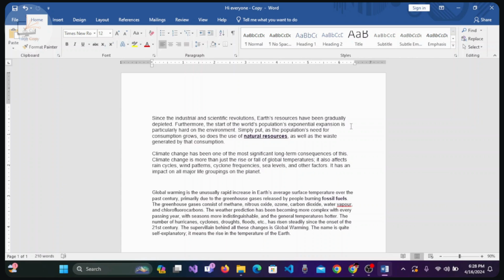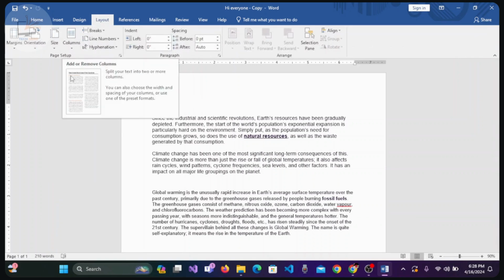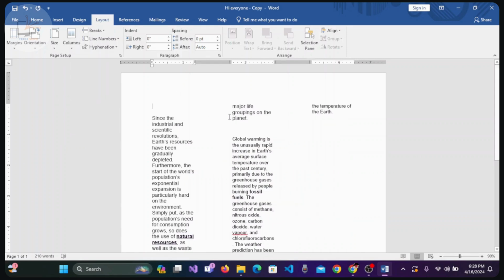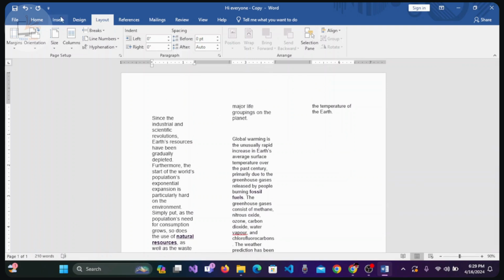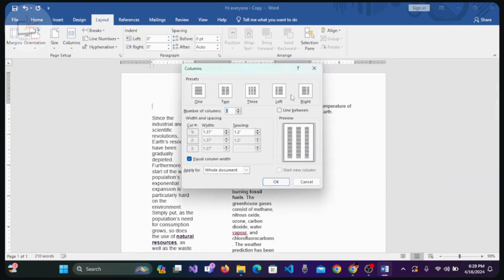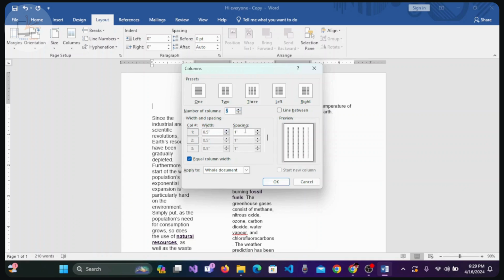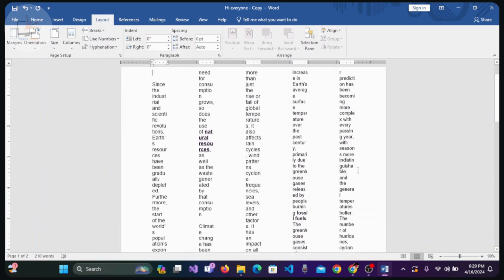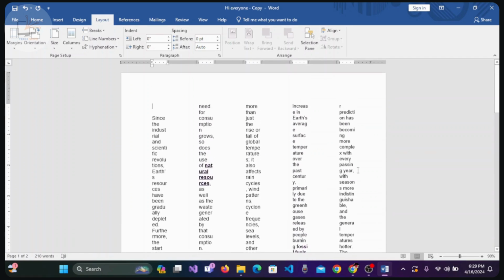How to insert columns in Microsoft Word [UPDATED]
In this video, you'll discover how to insert columns in Microsoft Word effortlessly. Whether you're using Word 2016 or a later version, these techniques will streamline your workflow.

Timestamps:
0:00 Introduction
0:30 Step 1: Opening Your Word Document
1:00 Step 2: Inserting Columns
1:25 Step 3: Adjusting Column Settings

how to insert columns in Microsoft Word
insert columns in Word
how to create columns in Word